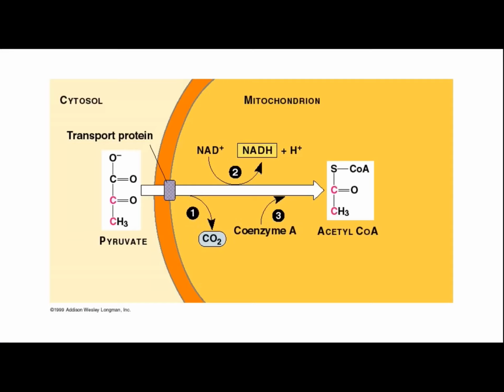Group Advanced Presentation #4